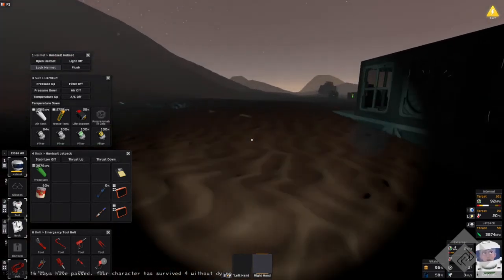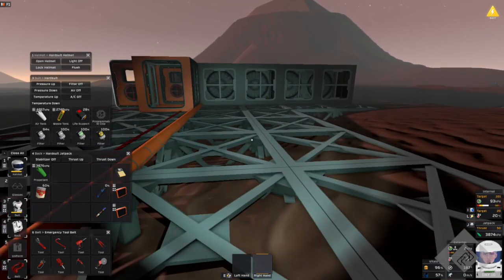Free Energy, Perpetual Blowing Machine - Stationeers Experiments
Using the Turbine Generator to generate theoretically unlimited, uninterrupted power... the secret is the Portable Air Scrubber, a treasure trove overpowered greatness no one seems to use.